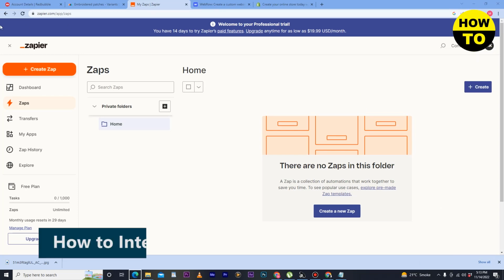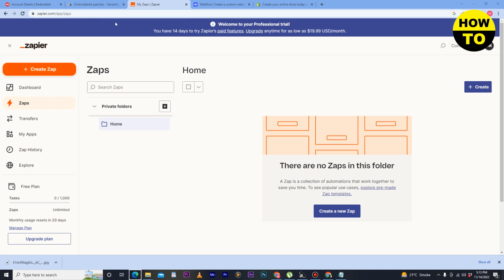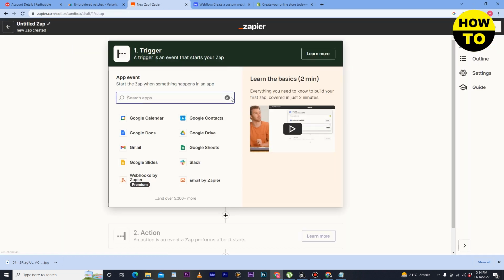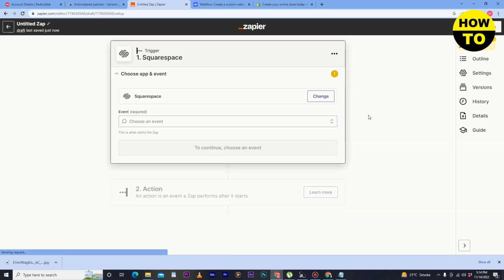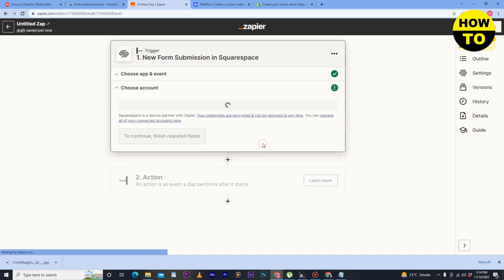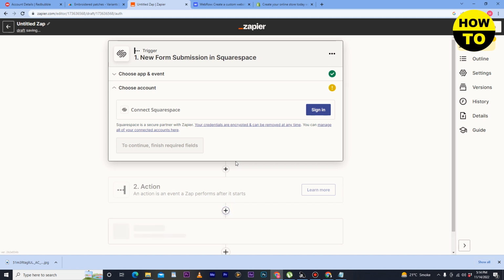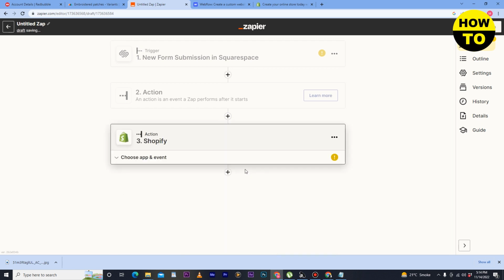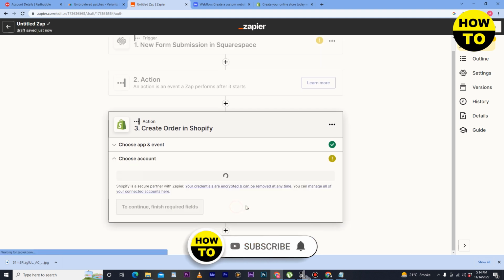How to Integrate Squarespace With Shopify || Quick & Easy Steps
Learn How to Integrate Squarespace With Shopify. It is really easy to do and learn to do it in just a few minutes by following this super helpful tutorial to get a better understanding of everything.